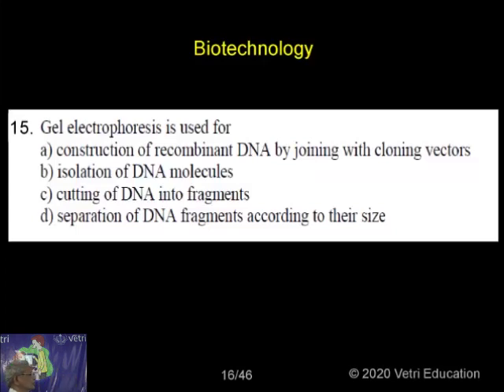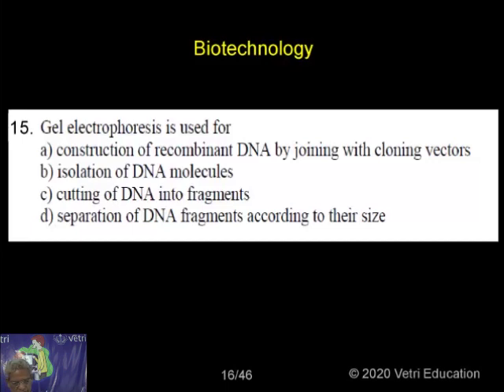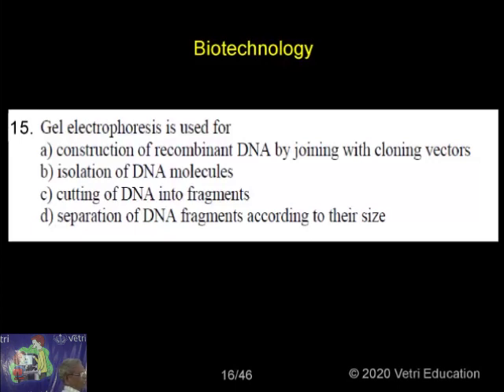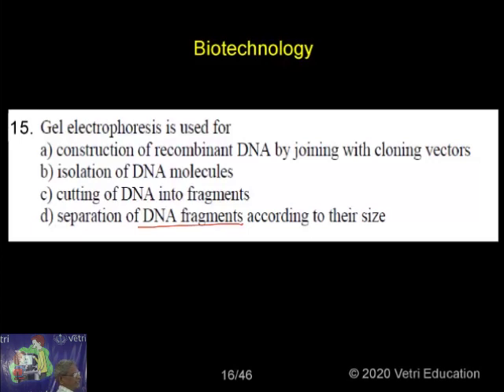Botany 2020 Test 28 Question 1 15